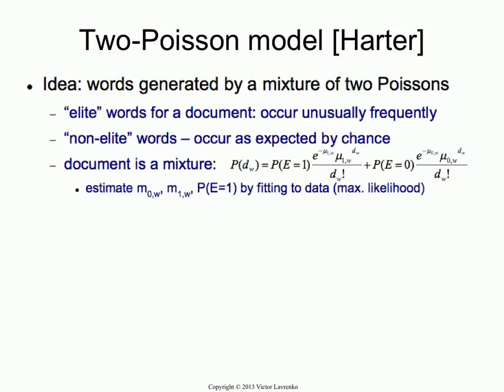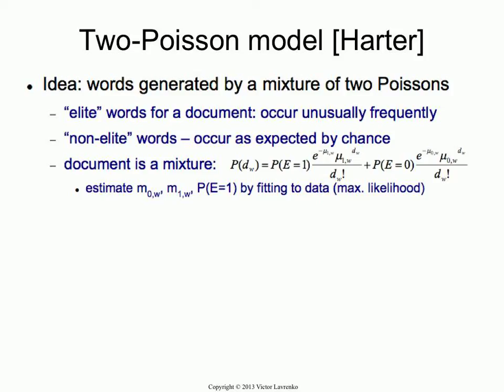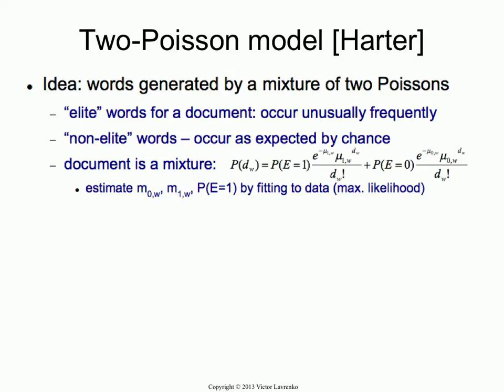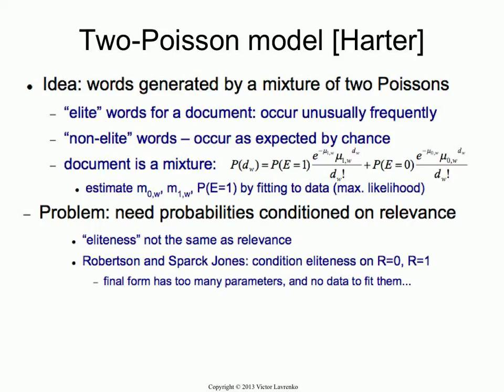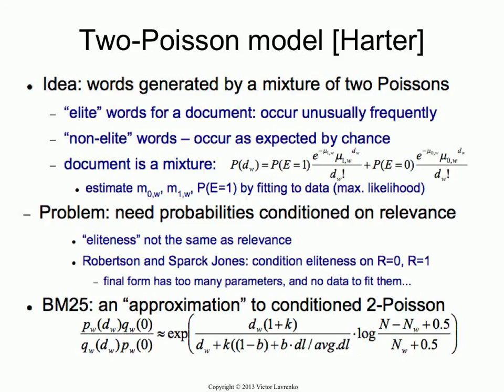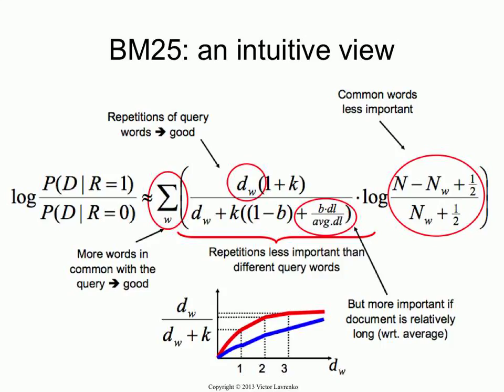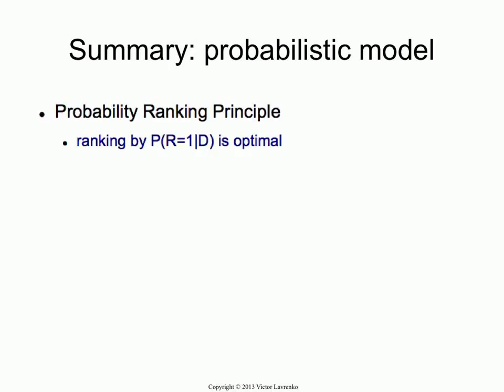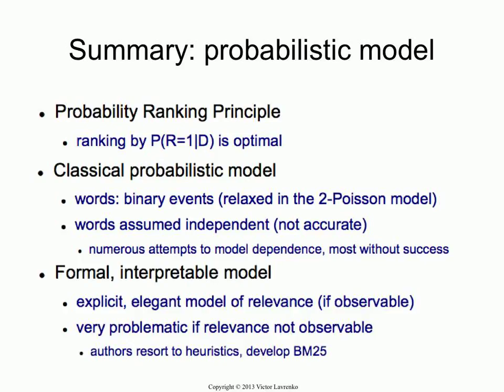Probabilistic model 9: BM25 and 2-poisson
To reflect the bursty nature of word occurrences, we use the 2-Poisson model of Harter. It uses a mixture of two Poisson distributions: one for the elite terms (those essential to the meaning of the document), the other for the non-elite terms. Estimation is infeasible, but gives rise to the famous BM25 ranking formula.